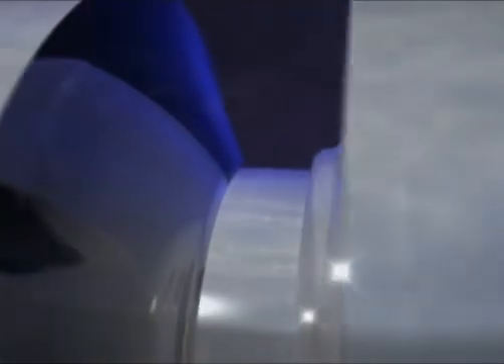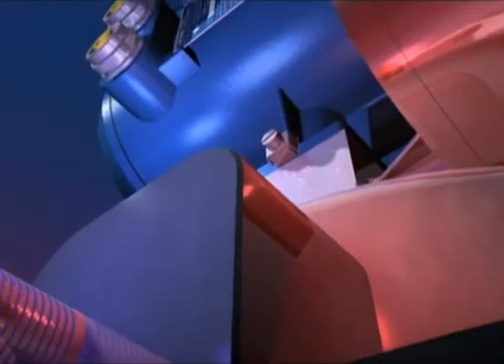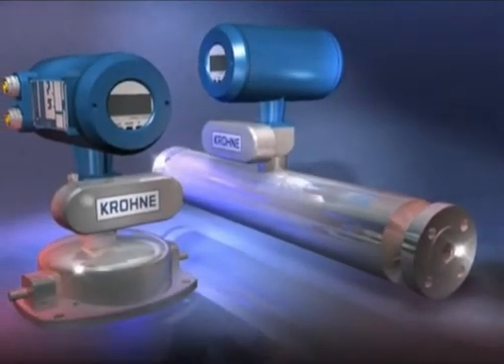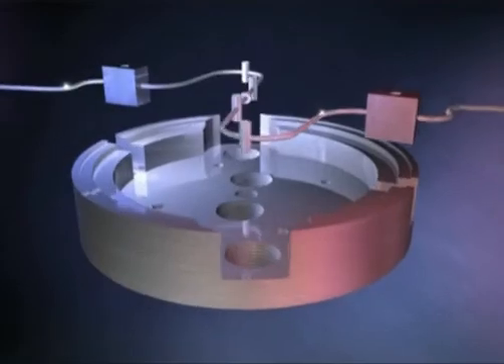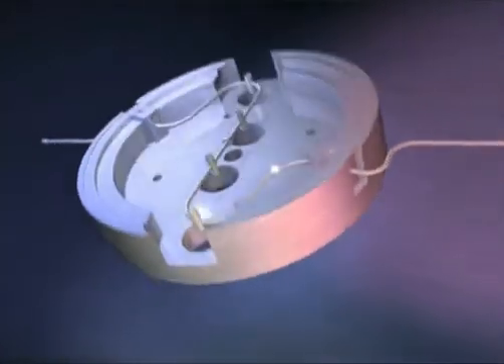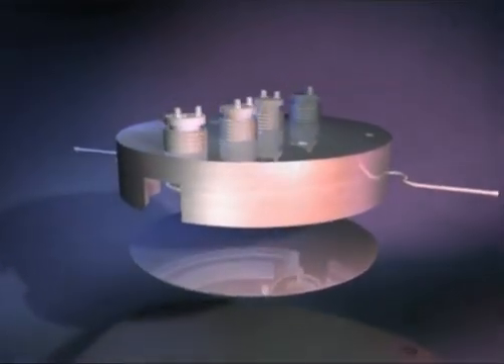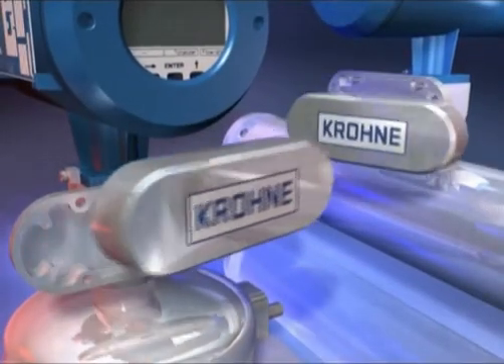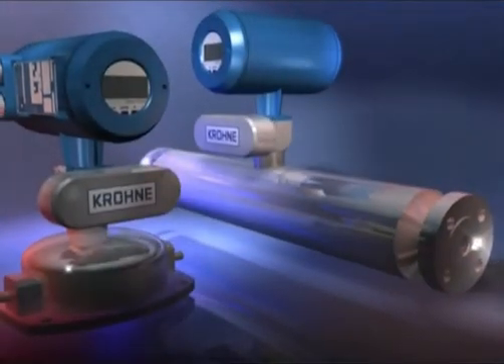OPTIMASS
Animation shows how Coriolis technology is used to measure flow